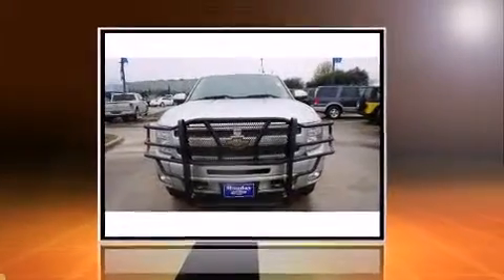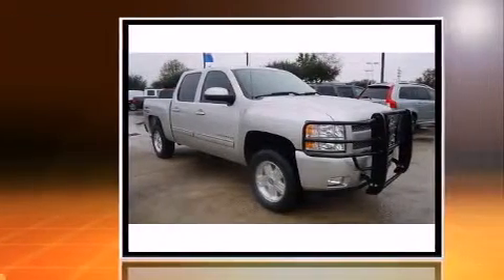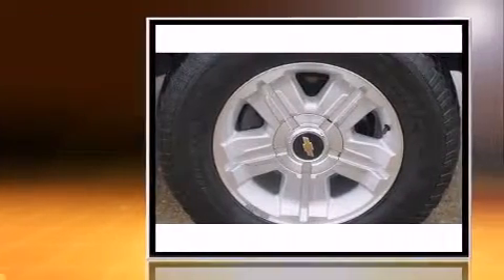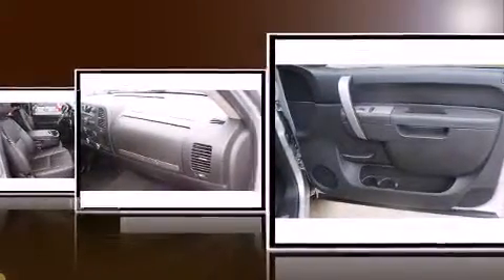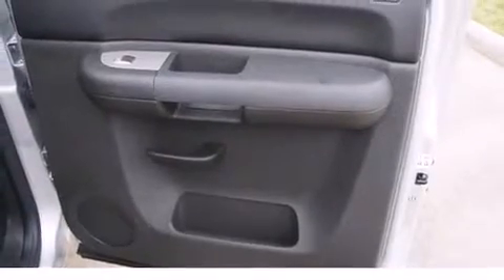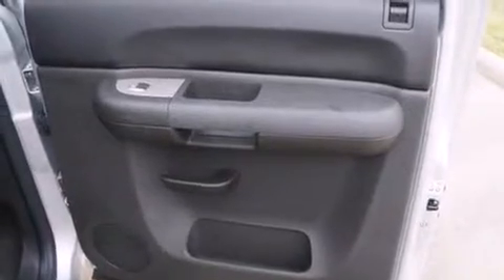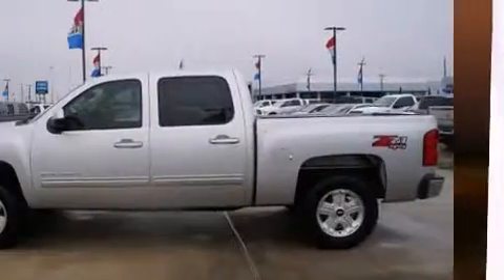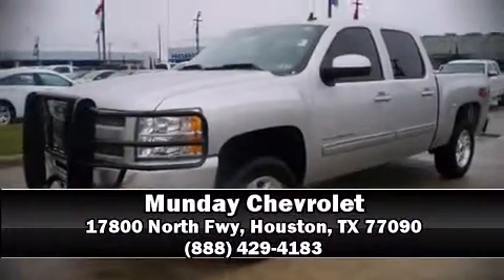2010 Ford Flex SEL in Houston, TX 77090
Munday Chevrolet
17800 North Fwy

Treat yourself to a test drive in the 2010 Ford Flex. A 3.5 liter V-6 engine pairs with a sophisticated 6 speed automatic transmission, providing a smooth and predictable driving experience. All of the premium features expected of a Ford are offered, including: a rear window wiper, a built-in garage door transmitter, a trip computer, heated seats, front dual-zone air conditioning, heated door mirrors, and cruise control. Third row seats provide an even greater maximum passenger capacity. Ford also prioritized safety and security by including: dual front impact airbags, head curtain airbags, traction control, brake assist, ignition disabling, and 4 wheel disc brakes with ABS. For added security, dynamic Stability Control supplements the drivetrain. A Carfax history report provides you peace of mind by detailing information related to past owners and service records. We pride ourselves in the quality that we offer on all of our vehicles. Stop by our dealership or give us a call for more information.